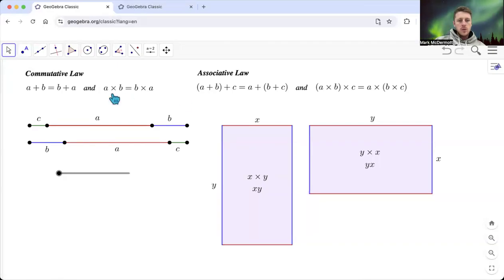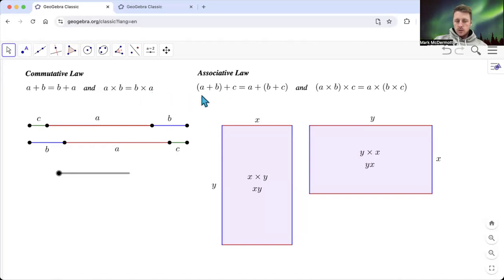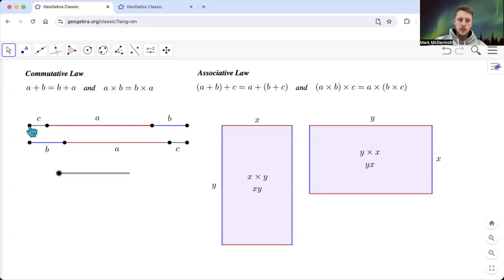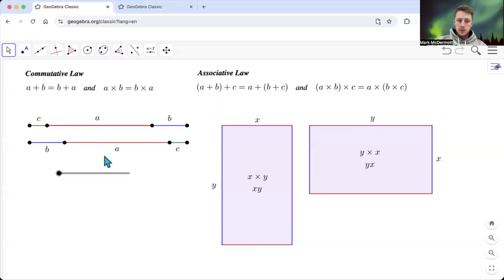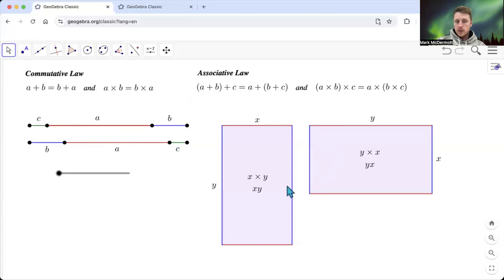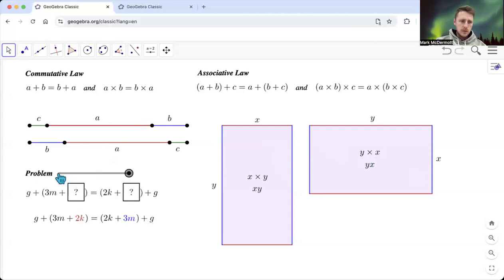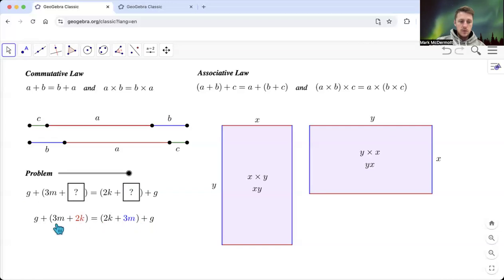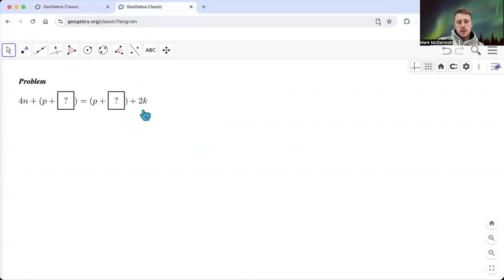Associativity and Commutativity